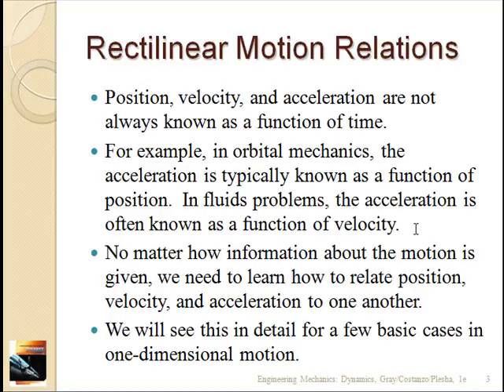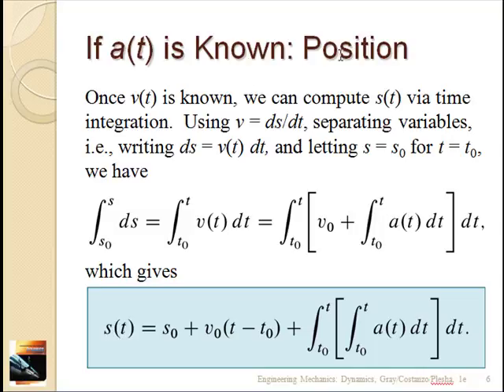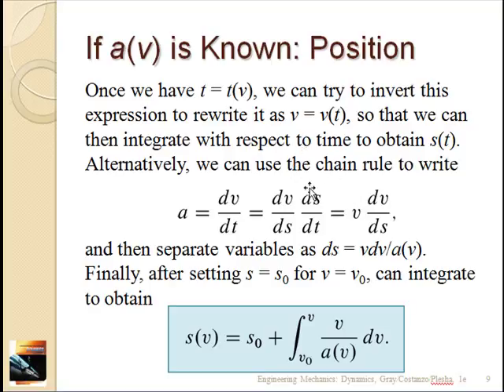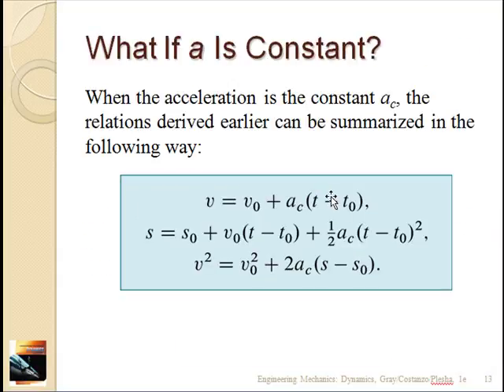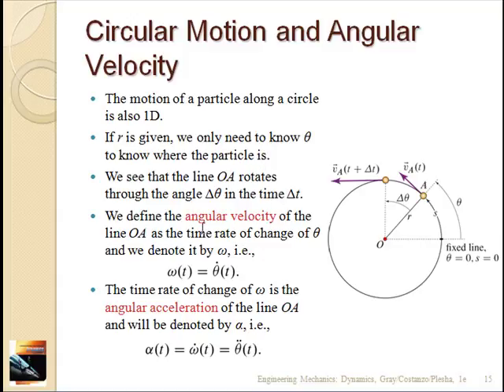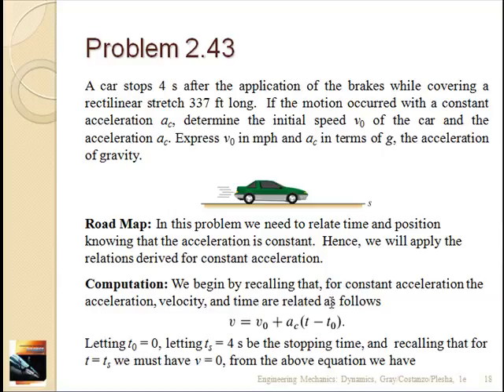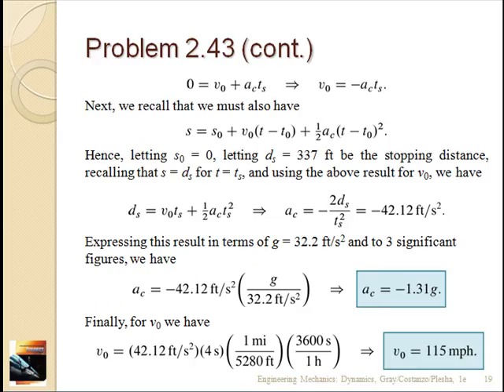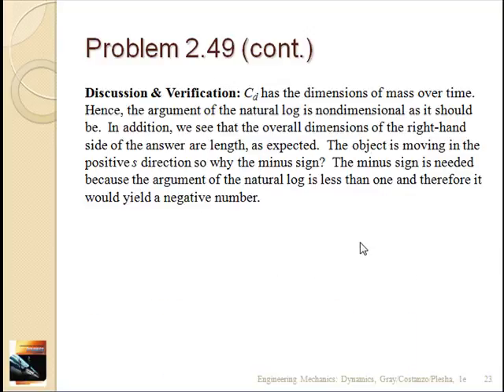2-2 Elementary Motions